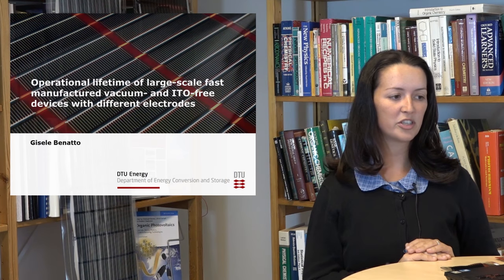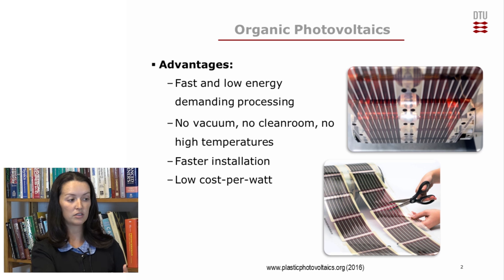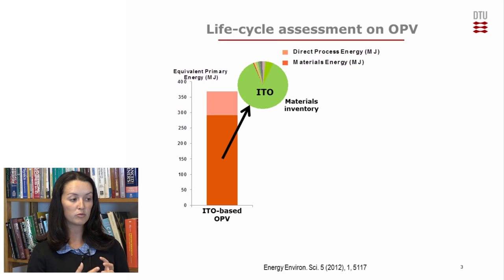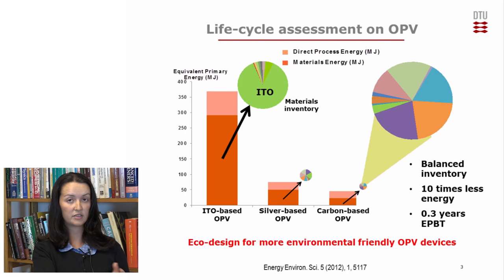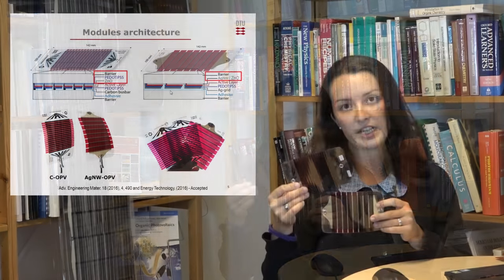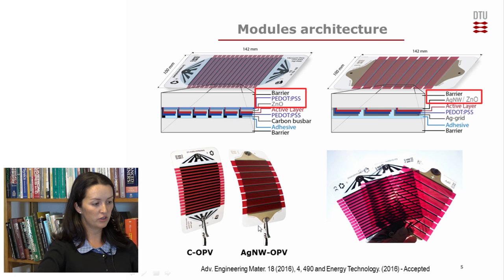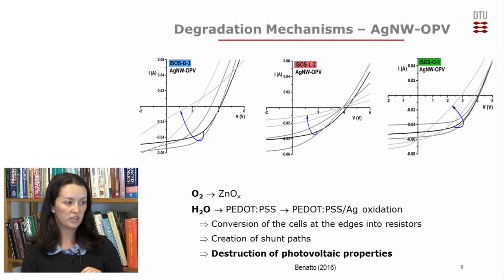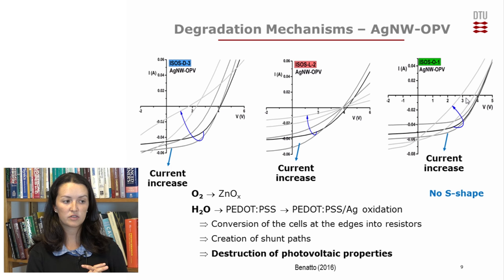eGOPV - Gisele Benatto - Operational lifetime of ITO-free organic solar cells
Operational lifetime of large scale fast manufactured vacuum- and ITO-free devices with different electrodes
Gisele Benatto (Invited talk)